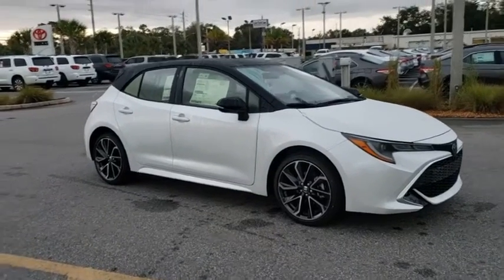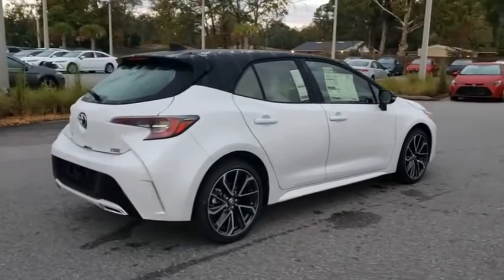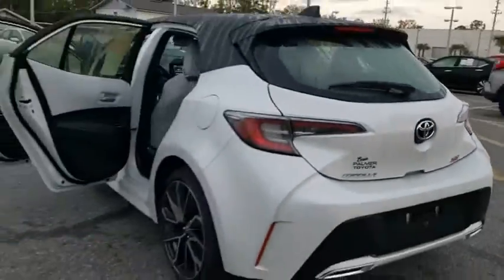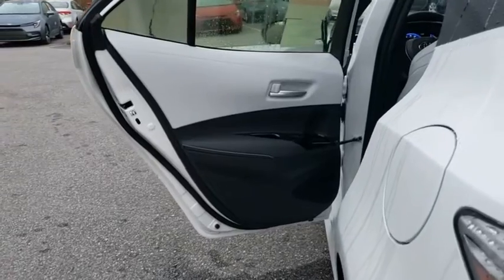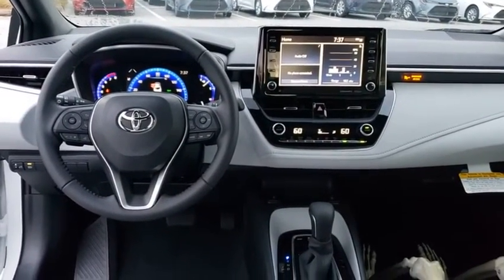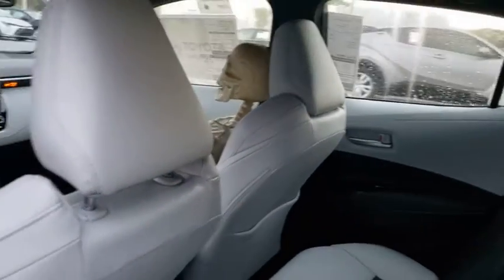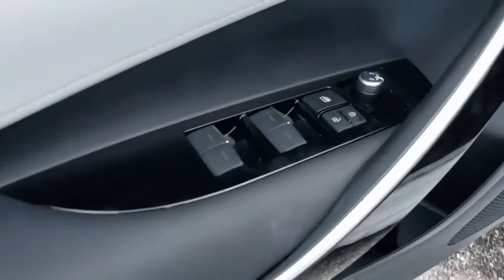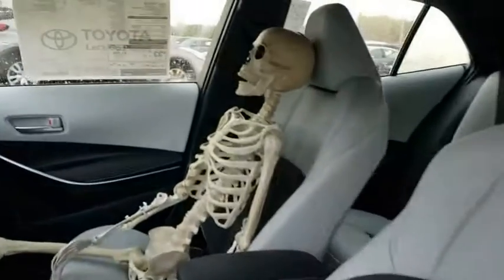2021 Toyota Corolla Hatchback Jacksonville Beach, Orange Park, Middleburg, Macclenny, Callahan T2101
New 2021 Toyota Corolla Hatchback available in Jacksonville, Florida at Ernie Palmer Toyota. Servicing the Jacksonville Beach, Orange Park, Middleburg, Macclenny, Callahan, FL area.
2021 Toyota Corolla Hatchback XSE - Stock#: T210179 - VIN#: JTNC4MBE8M3112272

Recent Arrival! 30/38 City/Highway MPG Wind Chill Prl 2021 Toyota Corolla Hatchback XSE 2.0L I4
Wheels: 18 Bright Machine-Finished Aluminum,Heated Sport Front Seats,Leather Upholstery,Radio: Audio Plus,Piano Black Door Garnish,Blind Spot Monitor (BSM),Dual Mode Air Conditioner,Driver 8-Way Power & Passenger Manual Front Seats,Fog Lamps,mph Speedometer,4-Wheel Disc Brakes,6 Speakers,Air Conditioning,Electronic Stability Control,Front Bucket Seats,Front Center Armrest,Leather Shift Knob,Spoiler,Tachometer,ABS brakes,Automatic temperature control,Brake assist,Bumpers: body-color,Delay-off headlights,Driver door bin,Driver vanity mirror,Dual front impact airbags,Dual front side impact airbags,Four wheel independent suspension,Front anti-roll bar,Front dual zone A/C,Front fog lights,Front reading lights,Heated door mirrors,Heated front seats,Illuminated entry,Knee airbag,Low tire pressure warning,Occupant sensing airbag,Outside temperature display,Overhead airbag,Overhead console,Panic alarm,Passenger door bin,Passenger vanity mirror,Power door mirrors,Power driver seat,Power steering,Power windows,Radio data system,Rear anti-roll bar,Rear seat center armrest,Rear side impact airbag,Rear window defroster,Rear window wiper,Remote keyless entry,Security system,Speed control,Speed-sensing steering,Split folding rear seat,Steering wheel mounted audio controls,Telescoping steering wheel,Tilt steering wheel,Traction control,Trip computer,Turn signal indicator mirrors,Variably intermittent wipers,Compass,Mode select transmission,AM/FM radio: SiriusXM,Exterior Parking Camera Rear,Auto High-beam Headlights,Emergency communication system: Safety Connect with 1-year trial,Apple CarPlay/Android Auto